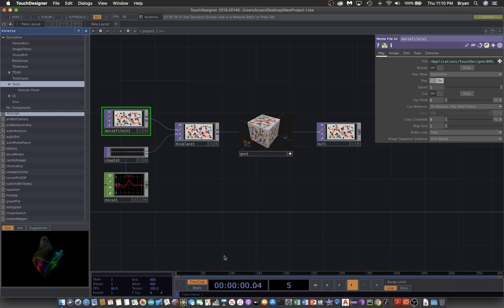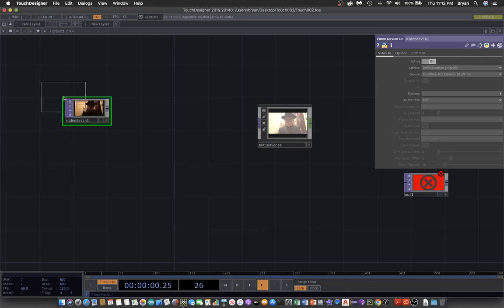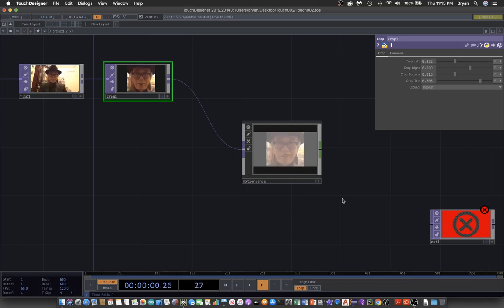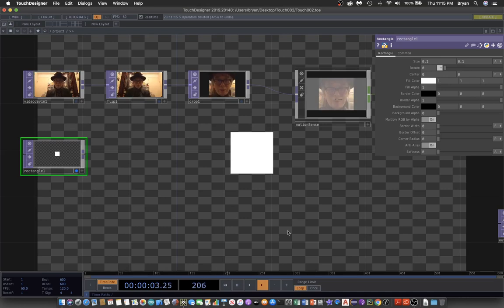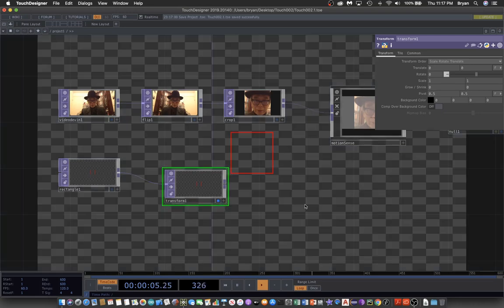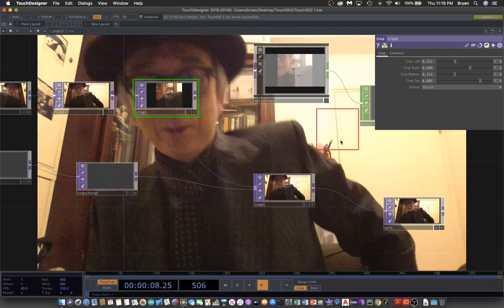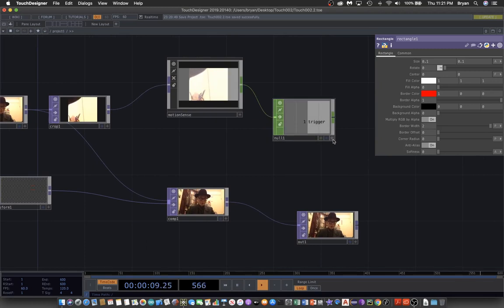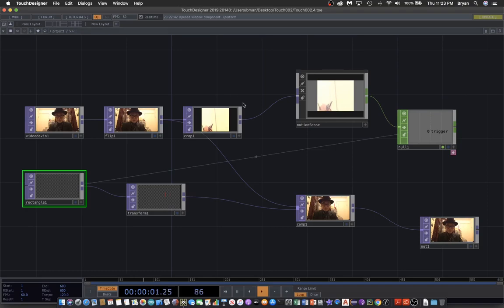Motion sensing exercise with TouchDesigner 2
An exercise to demonstrate the idea of virtual touch using the MotionSense object in TouchDesigner.